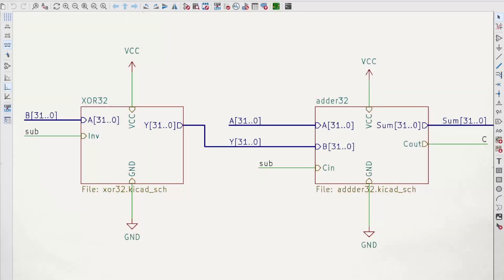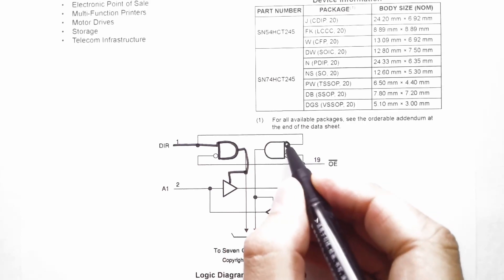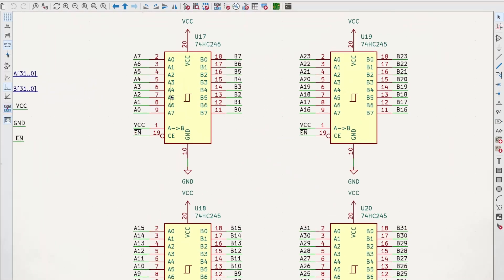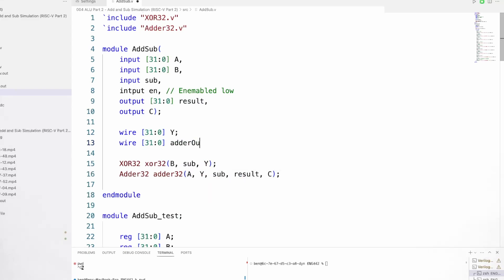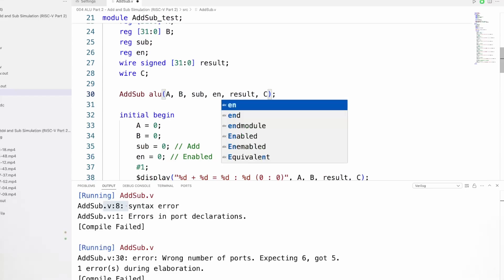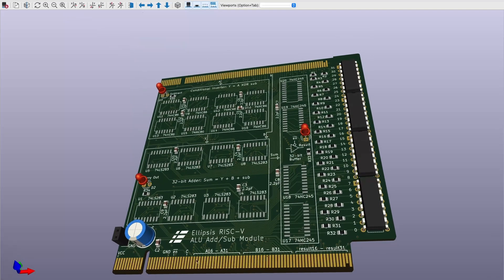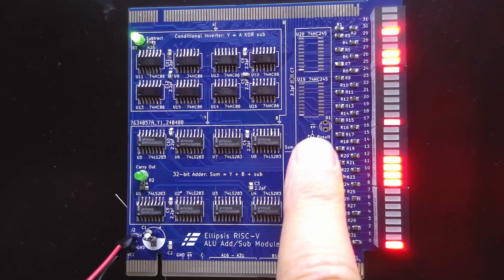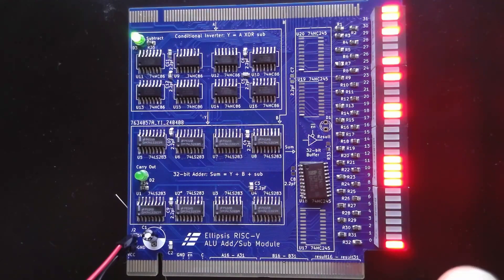ALU Output Buffering (RISC-V Part 3)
We finally finish the RISC-V ALU's add/sub module - although testing may be an issue.